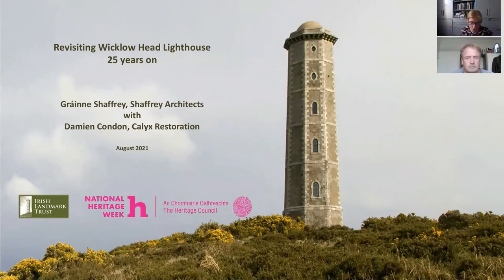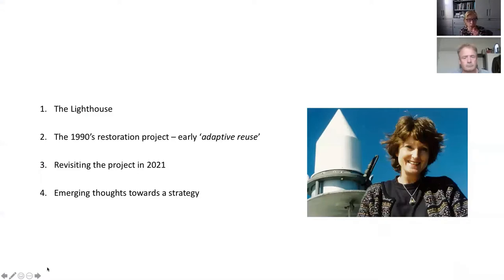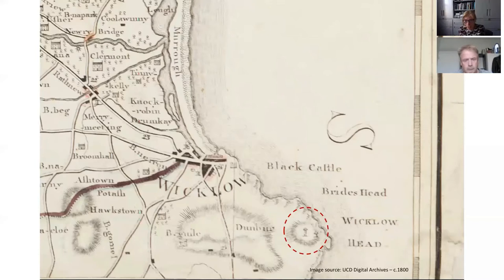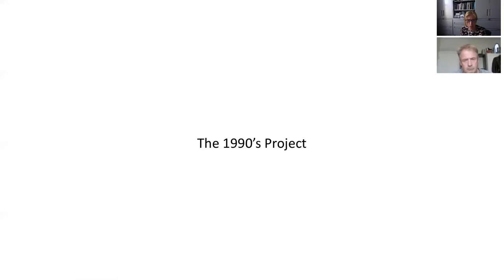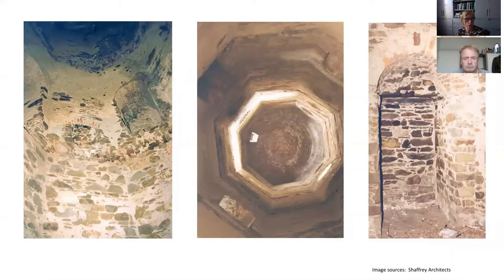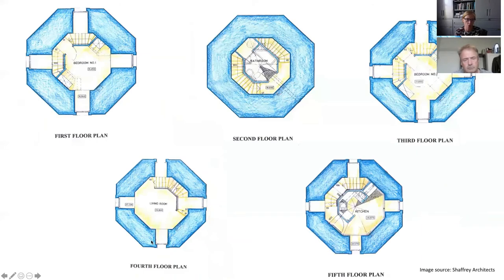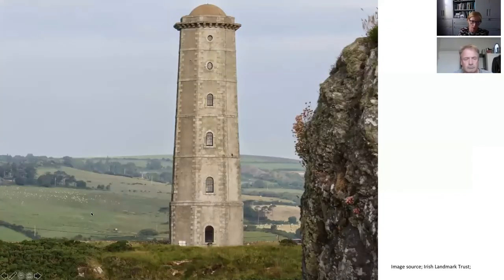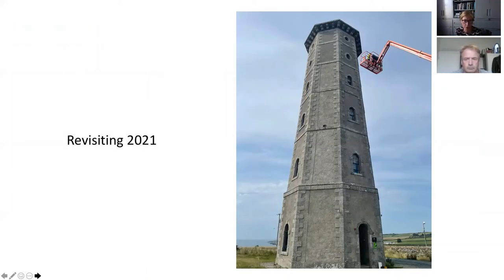Heritage Week 2021 - Wicklow Head Lighthouse Part 1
Part 1 with Gráinne Shaffrey and Damien Condon from Calyx restoration.